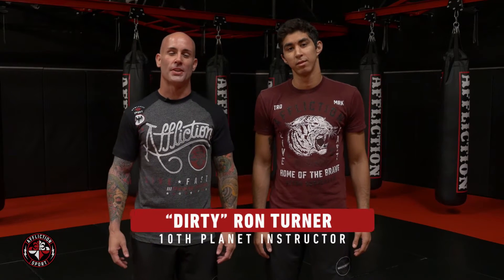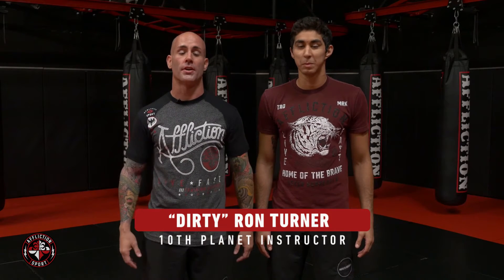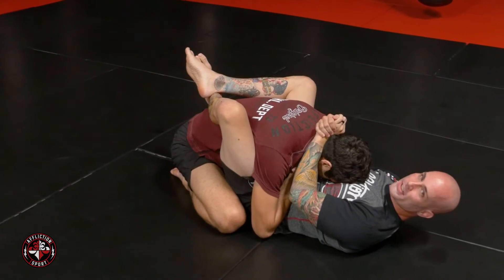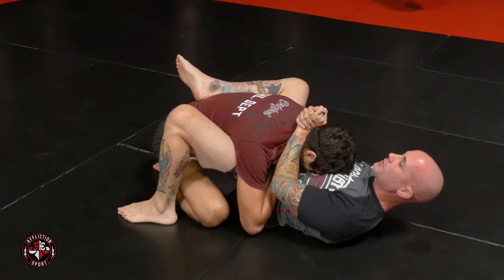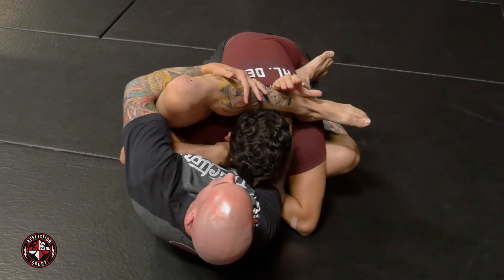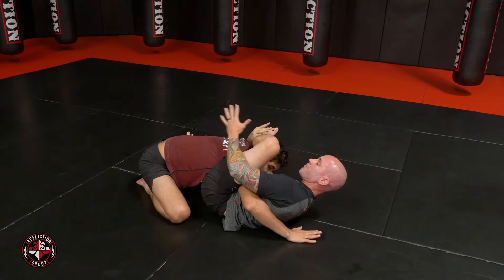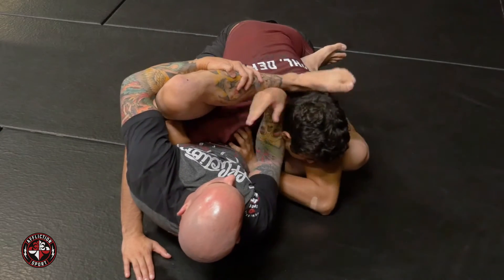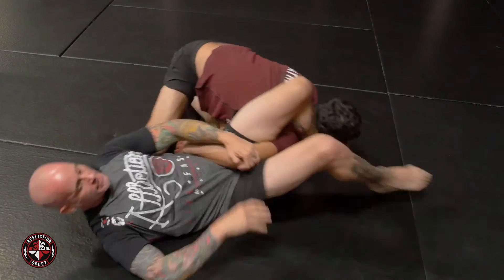Affliction's Tip Tuesday - "Dirty" Ron Turner and the Rubber Guard Basic Path to Omoplata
Affliction Headquarters is located at 1799 Apollo Ct. Seal Beach, CA 90740. It is home to all of the operations as well as a huge, first-class training facility and Affliction Studios.